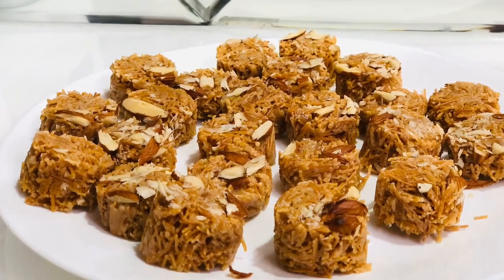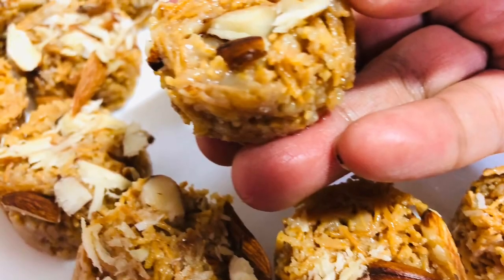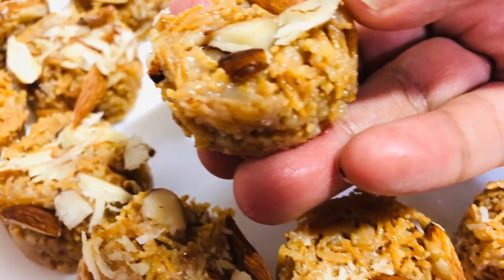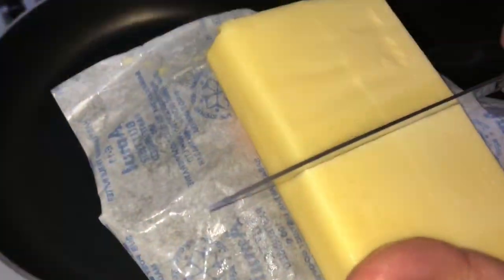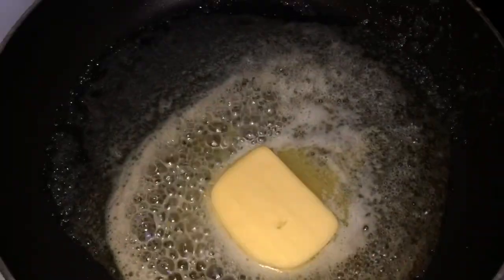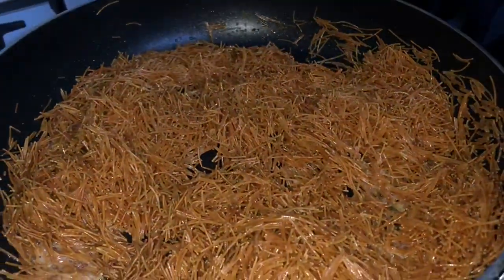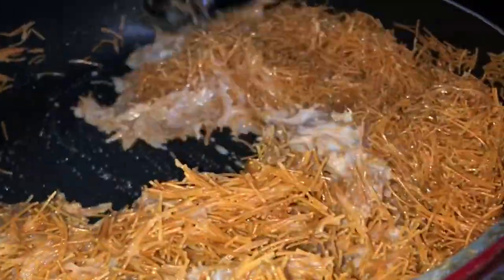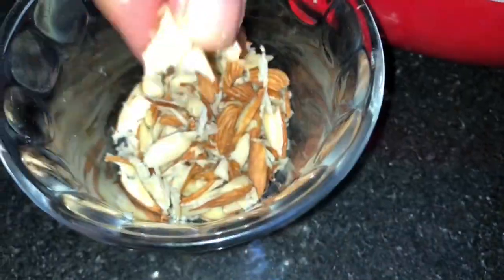Vermicelli Bites || Easy Sweet Recipe || 3 Ingredients Sweet